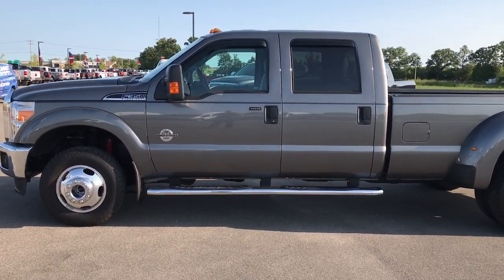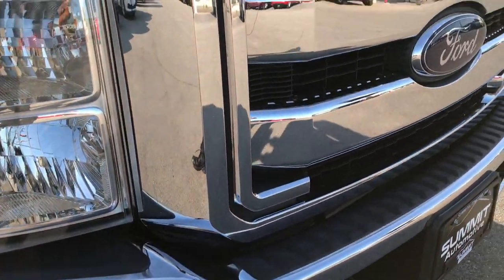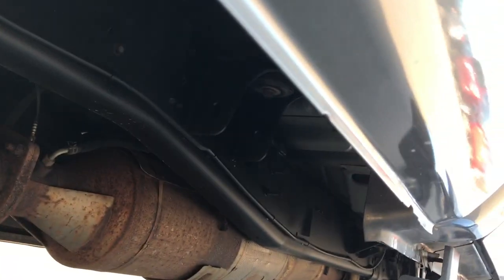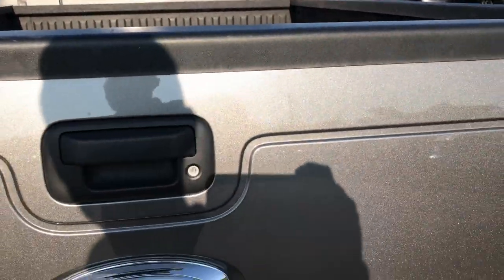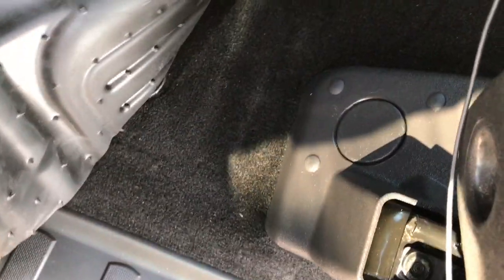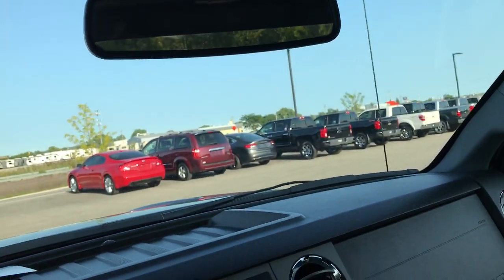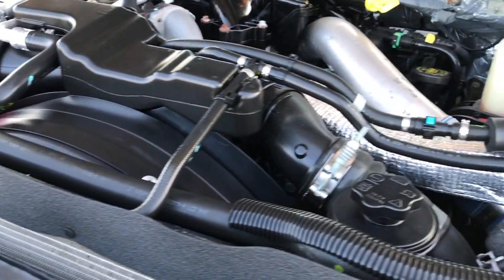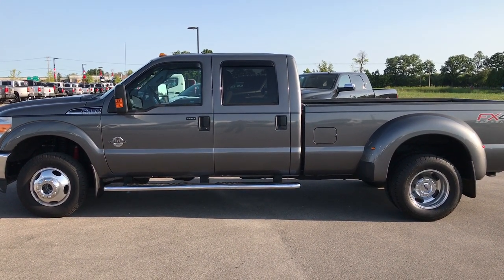2014 FORD F350 CREW LONG XLT POWERSTROKE DIESEL STERLING GRAY WALKAROUND $39,999 SOLD! 9167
STOCK: 9167
PRICE: $39,999
MILES: 41,948
MAKE: FORD
MODEL: F350
VIN: 1FT8W3DT3EEA37996

Clean Title History! 6.7 Liter V8 Powerstroke Turbo Diesel Engine, 400 Horsepower, Full Four Door Crew Cab, Long Box 8 Foot Longbox, Dual Rear Wheel Dually DRW, XLT Package, Automatic Transmission, Turn Dial 4x4 Four Wheel Drive 4WD, FX4 Offroad Suspension Package, Reverse Backup Camera in Rearview Mirror, Power Driver's Seat, Non Smoker, Gray Cloth Seats, 40/20/40 Split Front Bench Seating with Center Seat Hidden Storage Compartment, Full Towing Package with Receiver Trailer Hitch, Wiring and Transmission Cooler Tow Package, 5th Wheel Hitch Prep Package Fifth Wheel, Tow Command Factory Electric Brake Controller, 3.73 Gears with Limited Slip Differential, BF Goodrich Rugged Trail T/A LT245/75 R17 Tires, Polished Aluminum Rims Premium Wheels, Four Wheel Disc Brakes, Factory Chromed Stepbars, Spray-in Bedliner, Bedrail Covers, Clearance Lights, Fog Lights, Raise Assist Tailgate, Reverse Sensors, Securicode Driver Side Doorcode Keyless Entry, EZ Raise Assist Tailgate, Locking Tailgate, Keyless Entry System, Adjustable Height Seatbelts, Driver and Passenger Front Air Bags, Side Curtain Air Bags SRS Safety Restraint System, Multi-Function Steering Wheel Controls, Compass, Outside Temperature Display and Mileage Display, Power Adjustable Pedals, Husky All Weather Floormats, Storage Compartment Under Rear Seats, Air Conditioning AC, Cruise Control, Power Locks, Power Windows, Tilt Steering Wheel, Automatic Headlights Autolamp, 5 Year / 60,000 Mile Remaining Powertrain Factory Warranty, Whichever comes first, Sterling Gray Metallic! Clean Autocheck! Very very clean inside and out! This is one of the sharpest 2014 Ford F350 Crewcab longbox duallie diesels we have ever had on our lot! Make your move before this super clean 4wd is gone!

STOCK: 9167
PRICE: $39,999
MILES: 41,948
MAKE: FORD
MODEL: F350
VIN: 1FT8W3DT3EEA37996